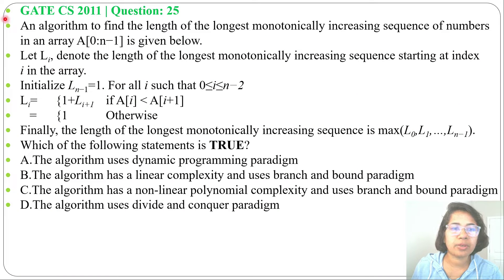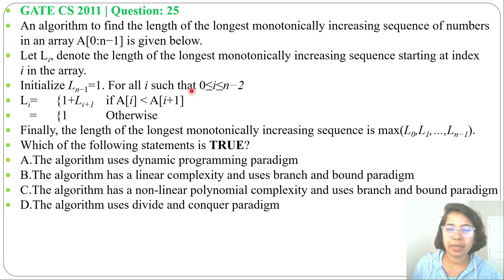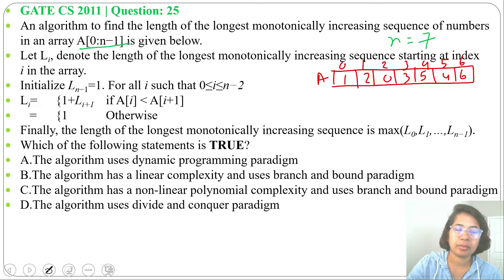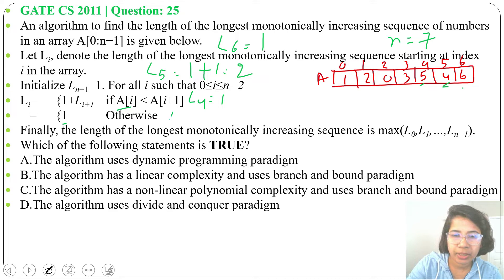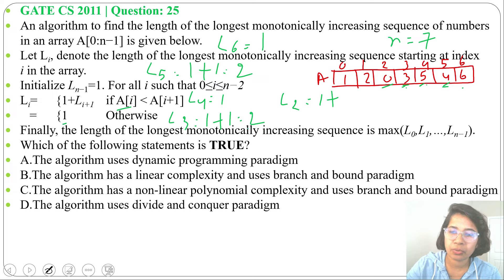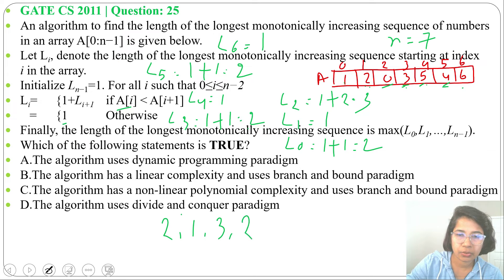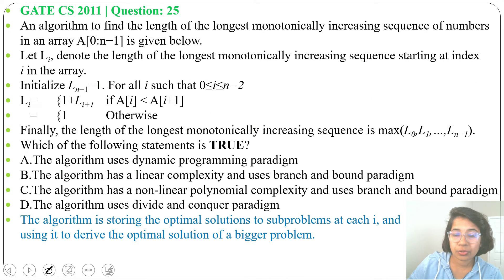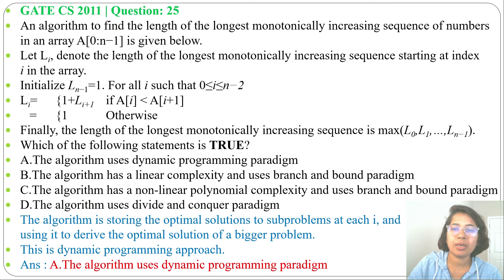GATE CS 2011 | Q 25:An algorithm to find the length of the longest monotonically increasing sequence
An algorithm to find the length of the longest monotonically increasing sequence of numbers in an array A[0:n−1] is given below.
Let Li, denote the length of the longest monotonically increasing sequence starting at index i in the array.
Initialize Ln−1=1. For all i such that 0≤i≤n−2
Li= {1+Li+1 if A[i]  A[i+1]
   = {1 Otherwise
Finally, the length of the longest monotonically increasing sequence is max(L0,L1,…,Ln−1).
A.The algorithm uses dynamic programming paradigm
B.The algorithm has a linear complexity and uses branch and bound paradigm
C.The algorithm has a non-linear polynomial complexity and uses branch and bound paradigm
D.The algorithm uses divide and conquer paradigm
Ans :A